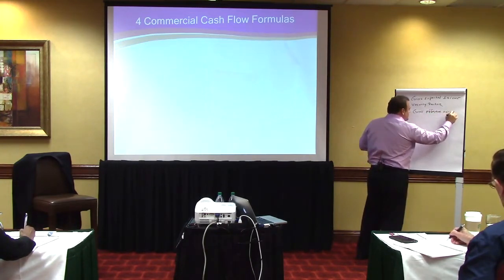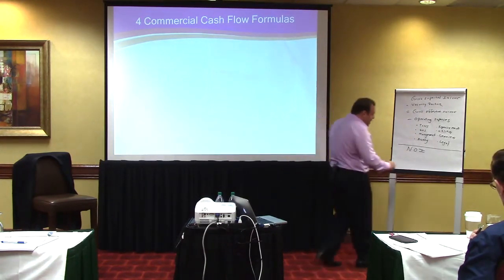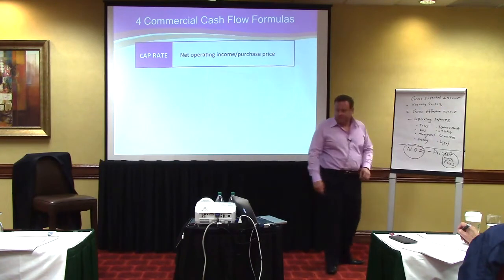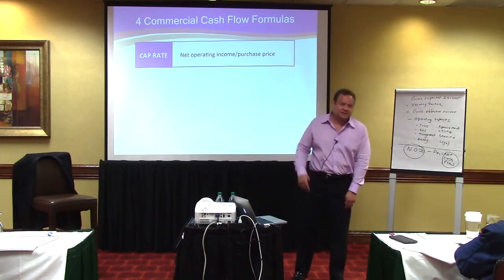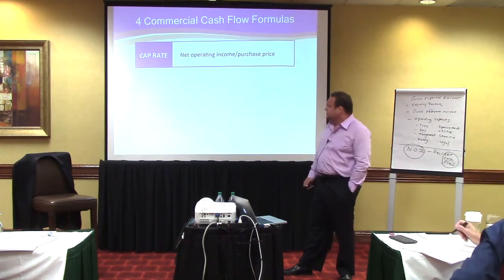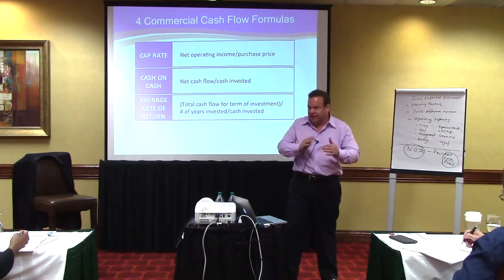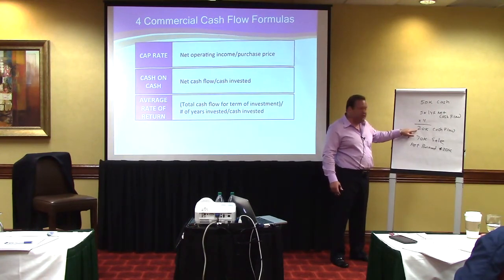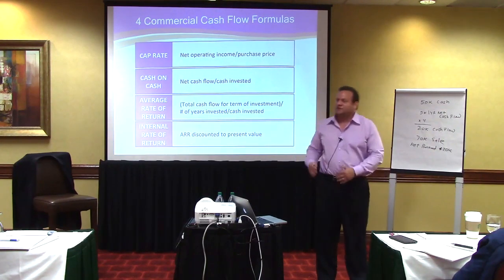REAL ESTATE BY THE NUMBERS 17 Four Commercial Cash Flow Analysis 1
Commercial Property Analysis simply explained by Attorney and Master Real Estate Investor, William Bronchick.

Like my advice? and sign up for my free real estate investing course.